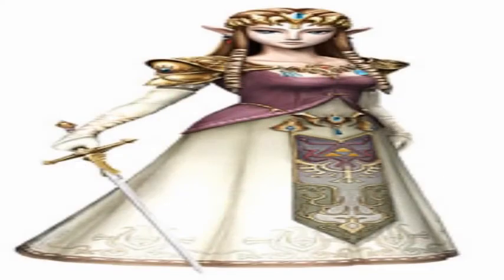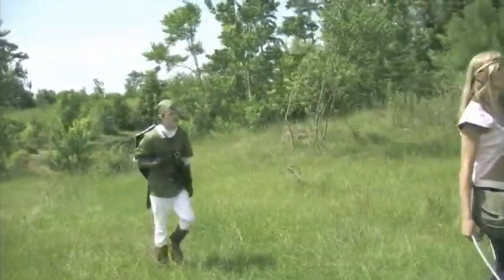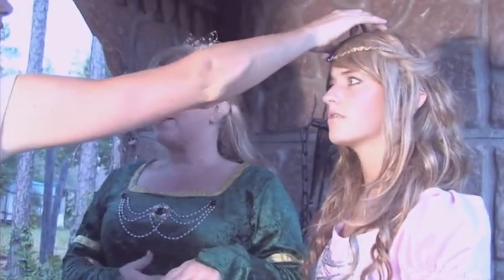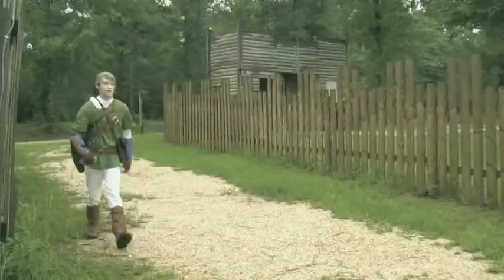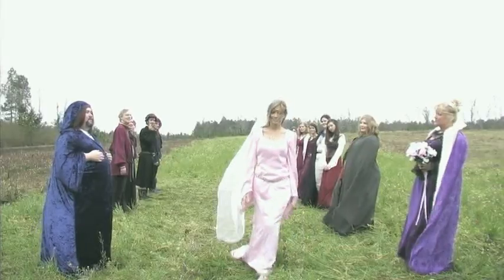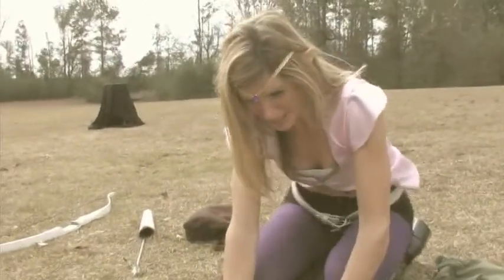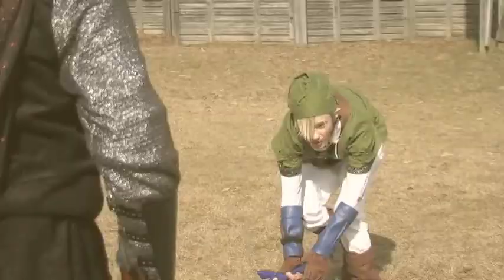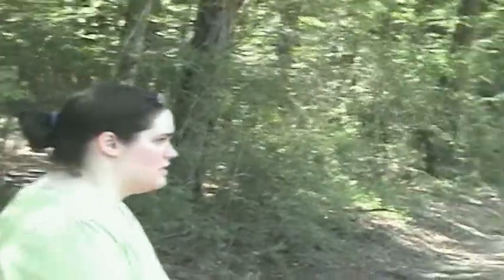The Making of Zelda Part 2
This is the Behind-The-Scenes video of The Making of Zelda: The Triforce Prophecy

Directed by Scott Whitehurst.  Produced by WHITEHURST FILMS and DANAELISEFILMS  2010